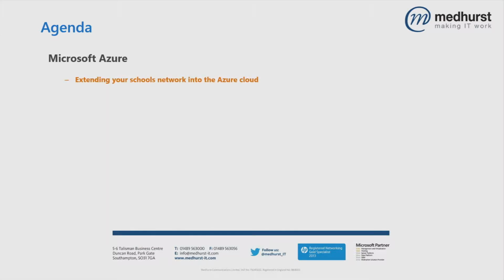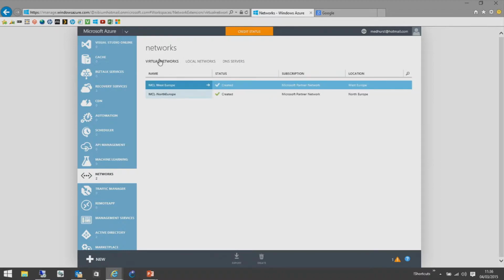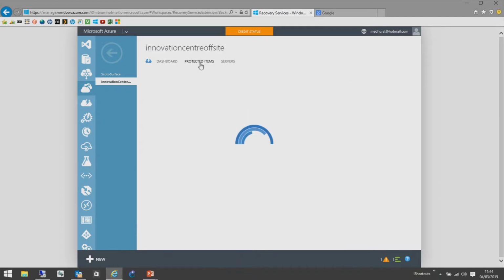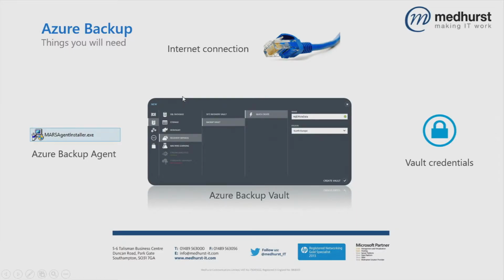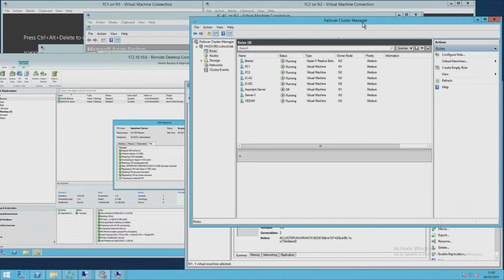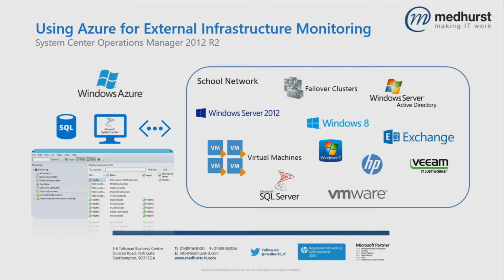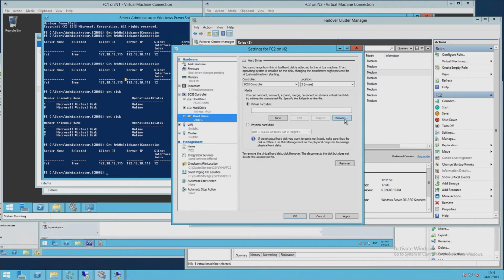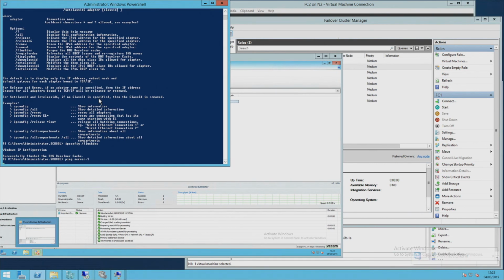Session 4 Medhurst / Microsoft Education Seminar 2015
Session 4 Making the most of Microsoft Azure Platform with Medhurst Technical Director, Dave Bartlett